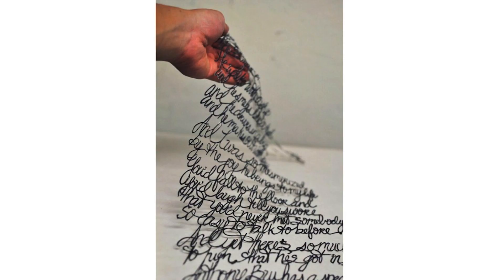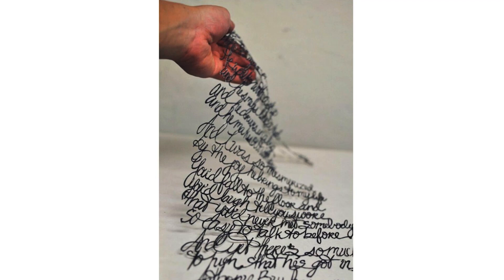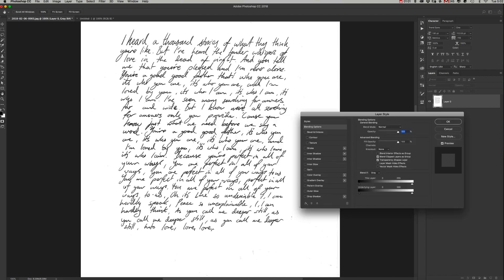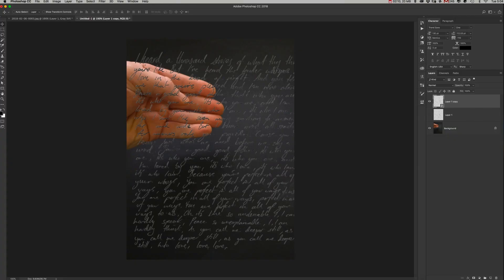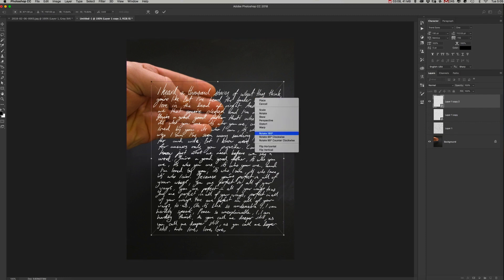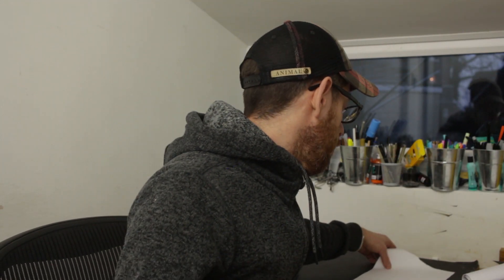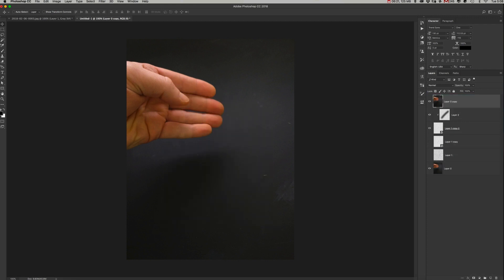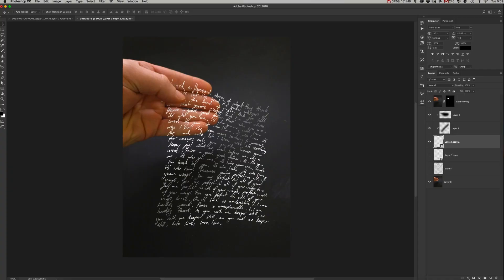CREATE an AWESOME TEXT ILLUSION in PHOTOSHOP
Create an awesome text illusion in Adobe Photoshop. Make it look like your text is being lifted off the page with this cool effect made in Photoshop using a sheet of your favourite lyrics and a photo of your hand.

My Gear:

Main Camera
On Camera Mic
Main Microphone
iPad Pro